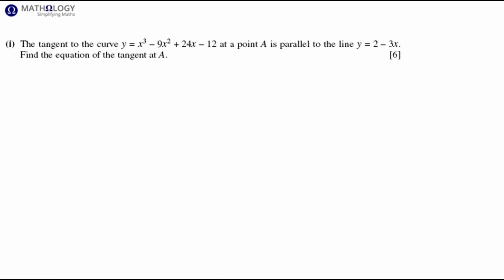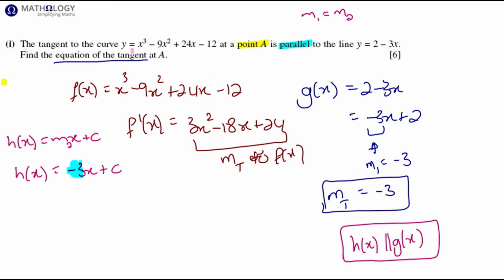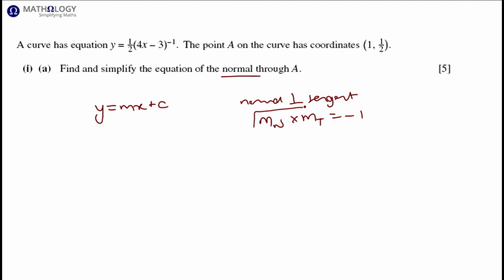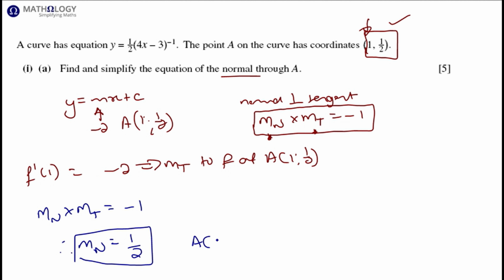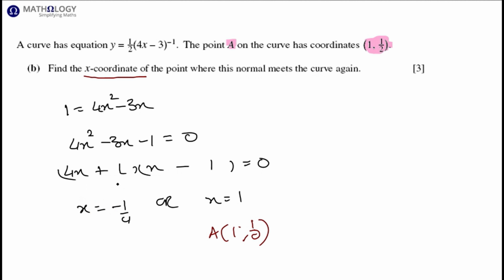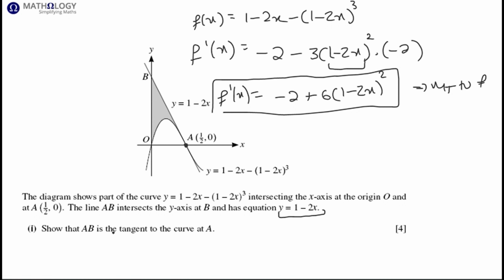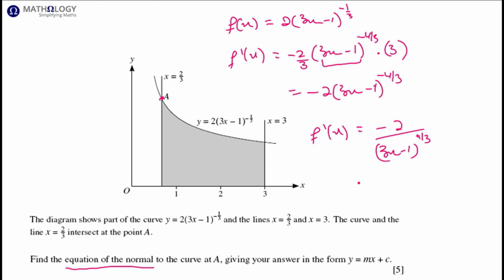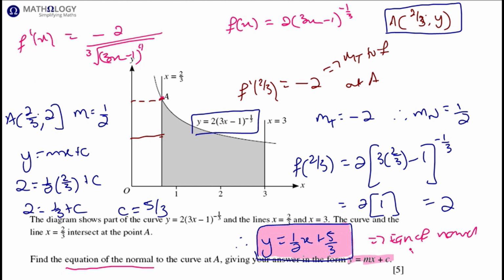Tangents & Normals II